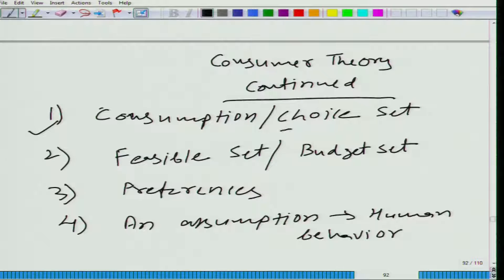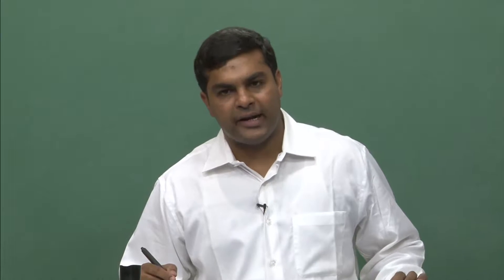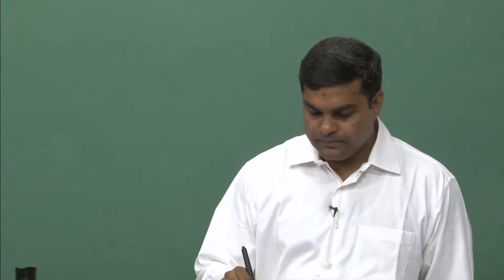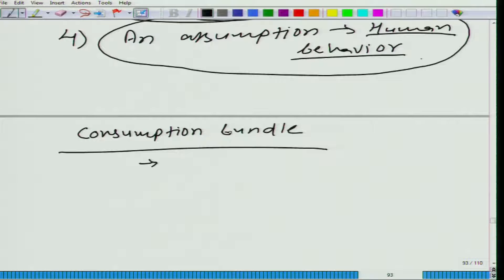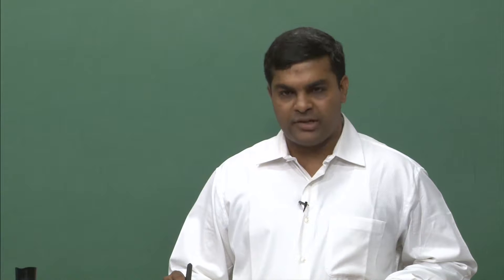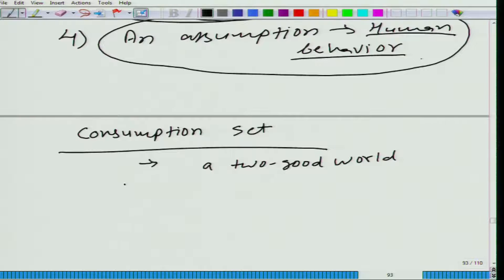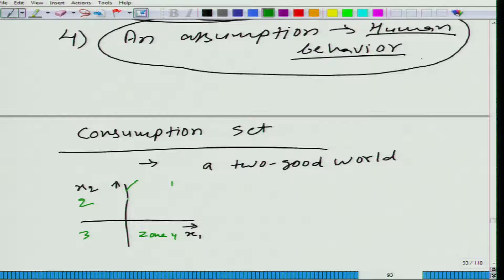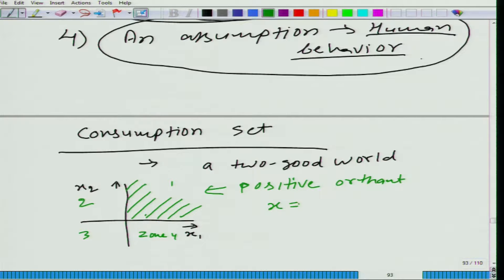Lecture-37 Consumption Set